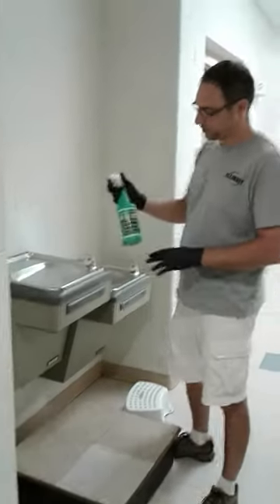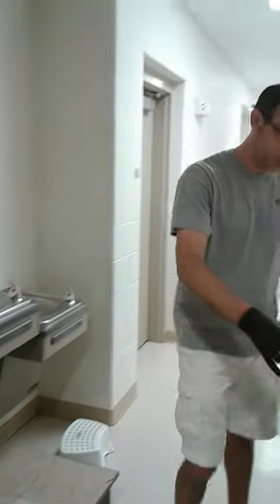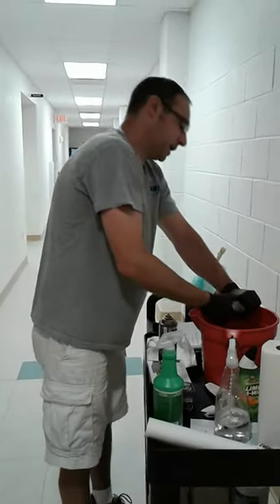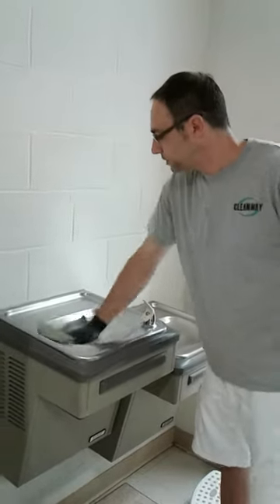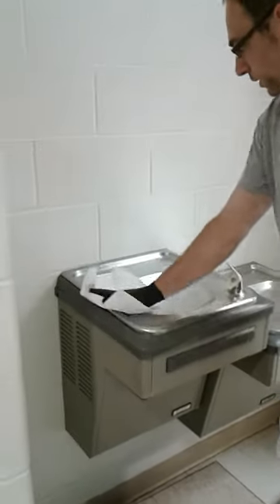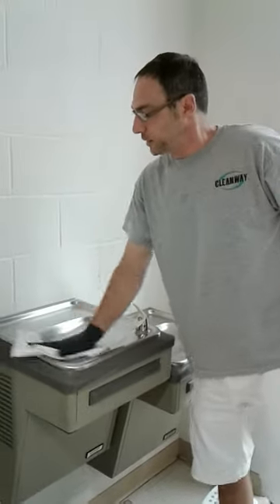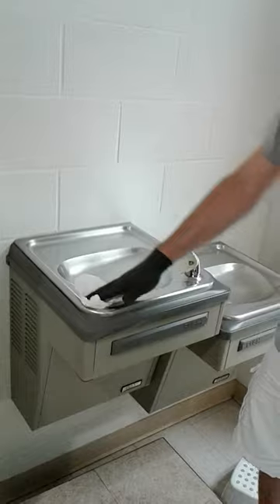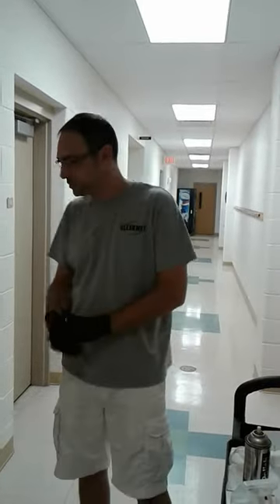Water Fountain Cleaning